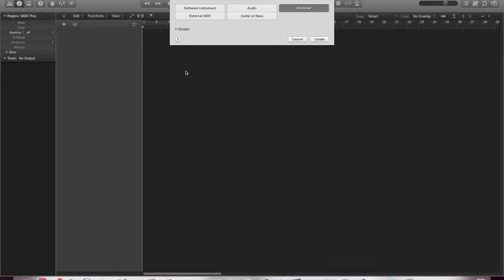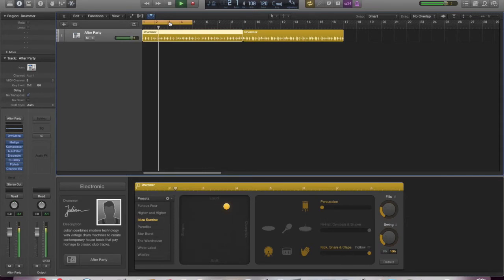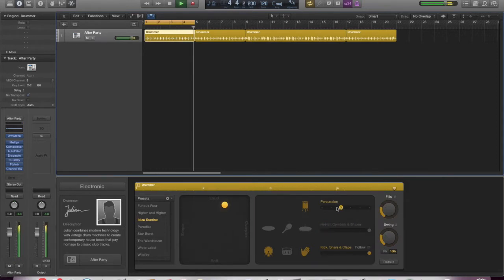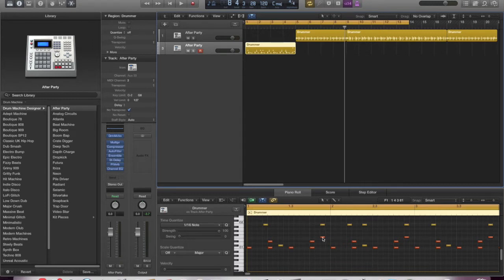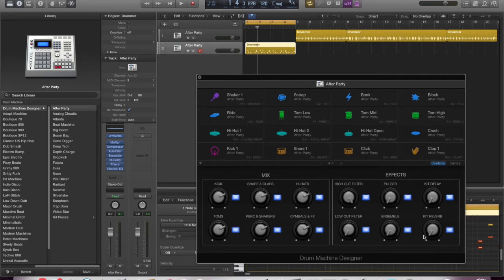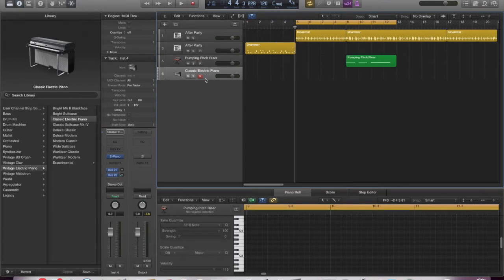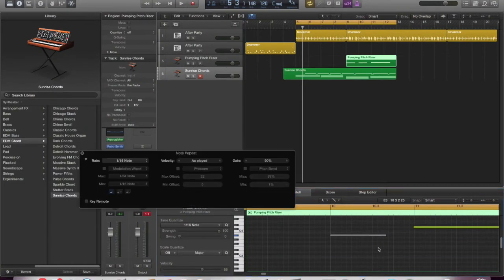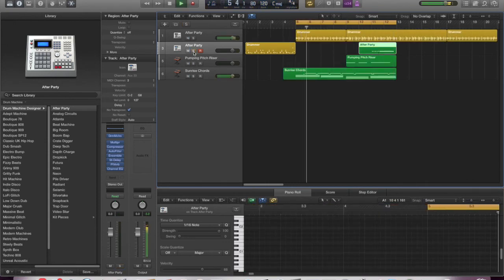Logic X .1 Tips 7 - Updates What's New?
This video explores new updates to Logic X.1 such as Note Repeater  and the Drummer Tracks (with updated EDM sounds!) I also sketch out a basic track from scratch, using some of the new synth sounds so good for beginners to Logic X also!